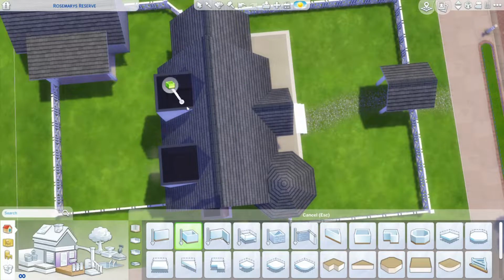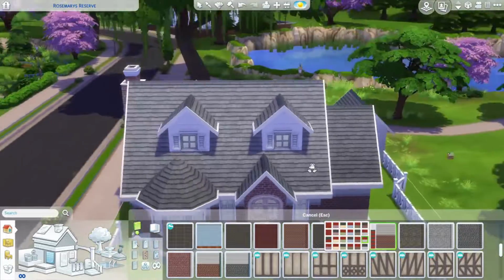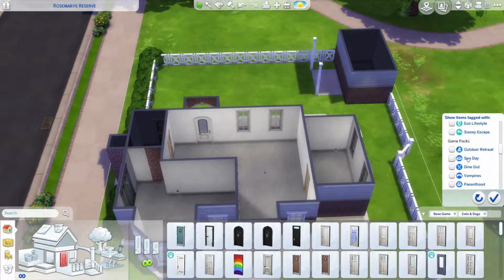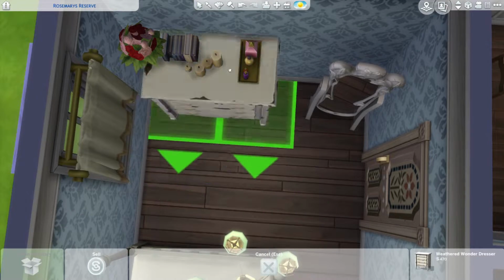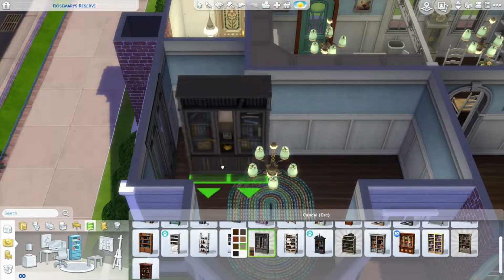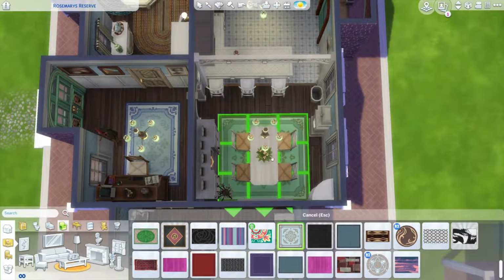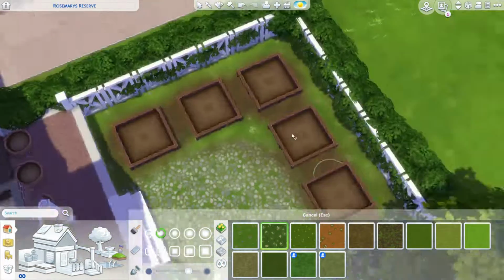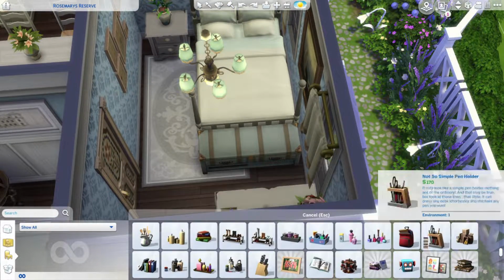ROSEMARY'S COTTAGE | Sims 4 Speed Build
i want to be rosemary just so i can live here with 1000 cats

Packs: Base Game, Cats and Dogs, Realm of Magic and Movie Hangout